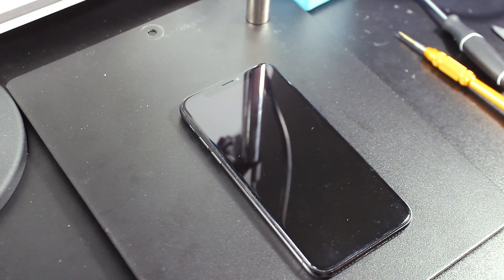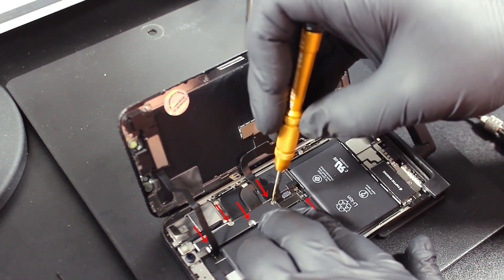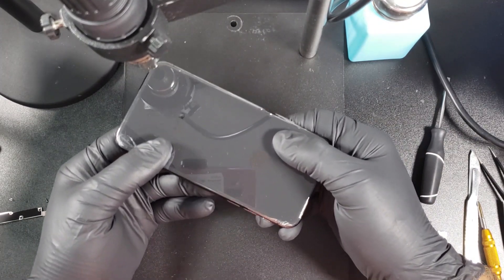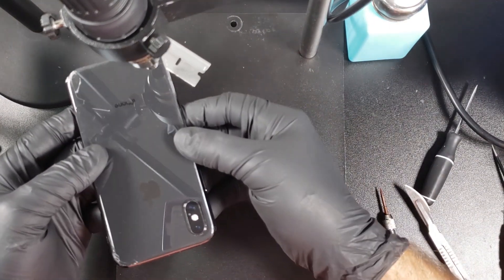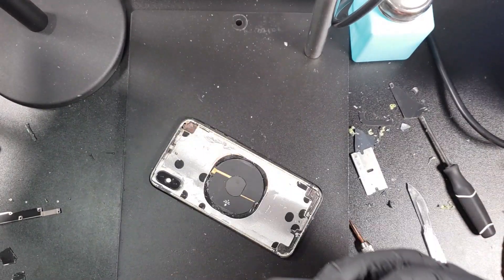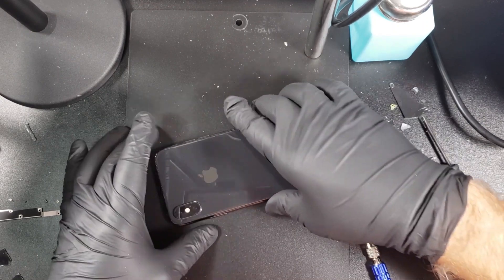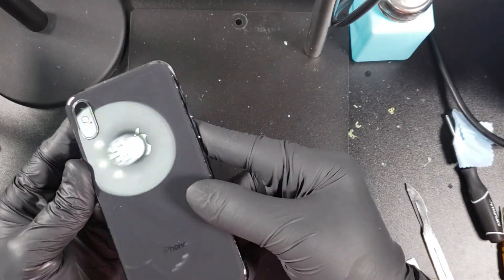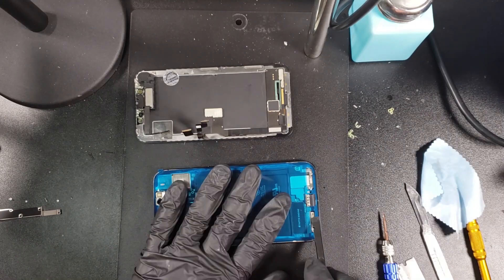Apple iPhone X Cracked Back Glass Replacement Shown In 10 Minutes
In this video, we will be replacing the cracked back glass on this Apple iPhone X  using a back glass that has a bigger camera hole which speeds up the repair time as well as gives a better result. The replacement process is sped up to make the video shorter.

In this video, I use multiple tools. While these tools are helpful some of them are not necessary.

You will need appropriate safety gear before attempting this repair  (safety glasses and heat resistant gloves)

If you attempt this repair, you are doing it at your own risk and we will not be responsible for any damage caused to your device.

Parts and Tools:

Part:
Apple Iphone X Back Glass with Wide Camera Hole

Tools:
FoodSaver Vacuum Pump:

FoodSaver 1-Quart Vacuum Zipper Bags, 18 Count:

Rework Station:

Anti-Static Repair Mat:

Razor Blades:

Steel Scalpel knife and Blades:

Plastic Cards:

Alcohol Dispenser:

Phone repair Pro Tool Kit: